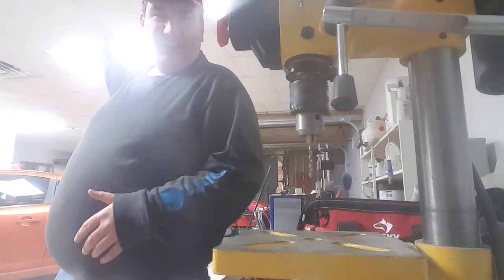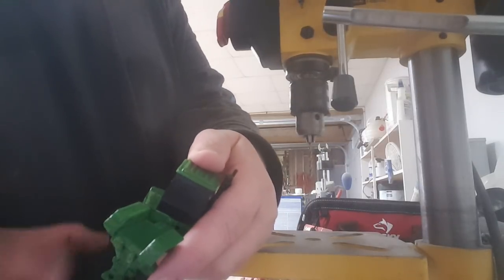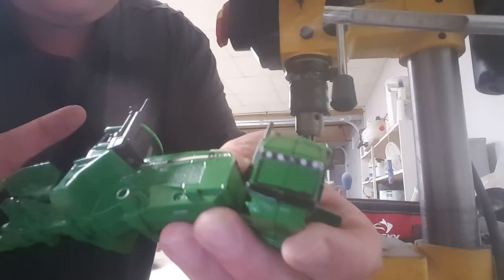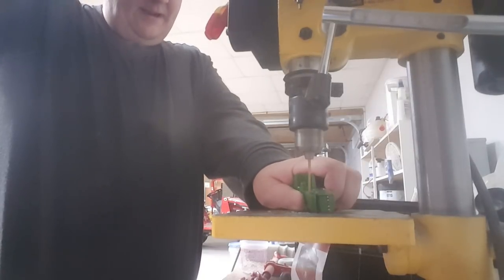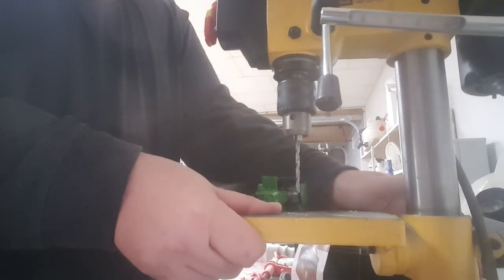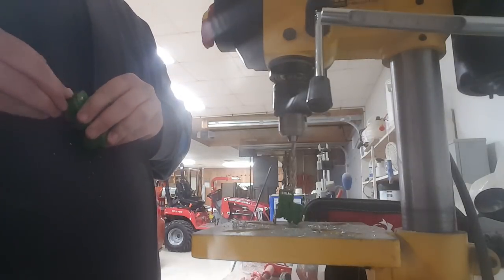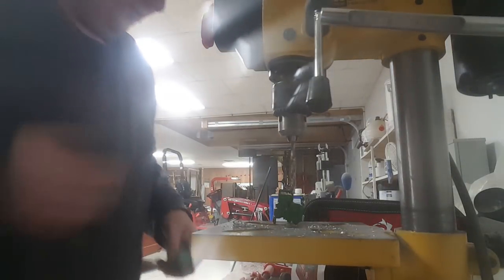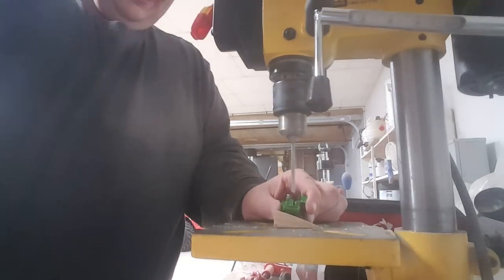How to make custom farm toys part 2. Separating the casting halves.